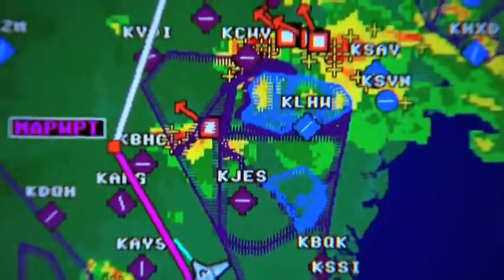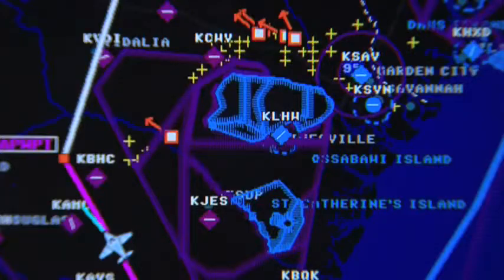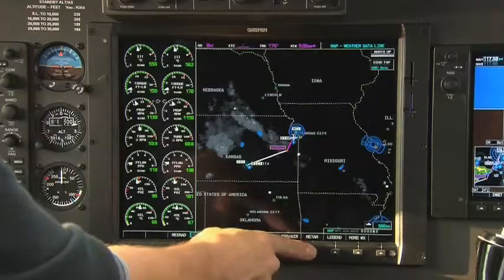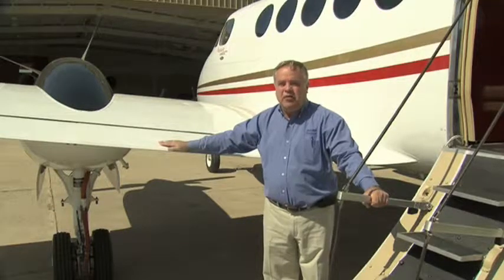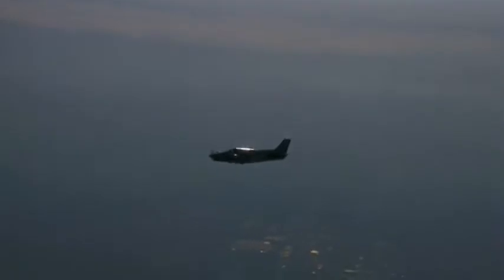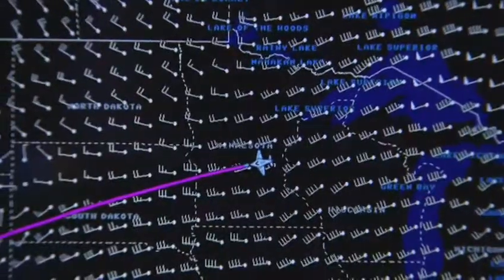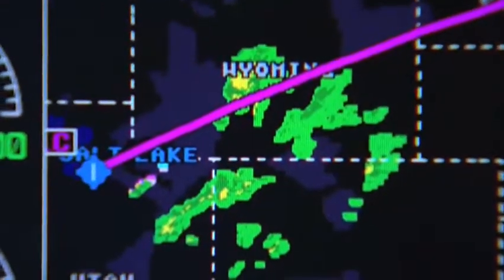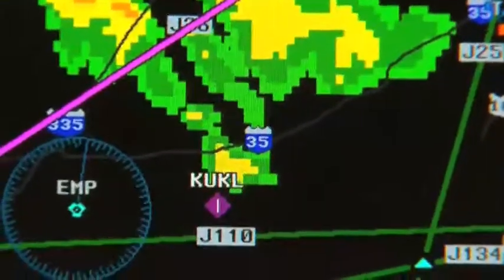Garmin G1000 Ch.9 - Weather.mp4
Ch. 9 of Garmin's new video featuring G1000 testimonial from current King Air operators flying with the G1000.  Chapter 9 discusses the weather features available on the G1000.